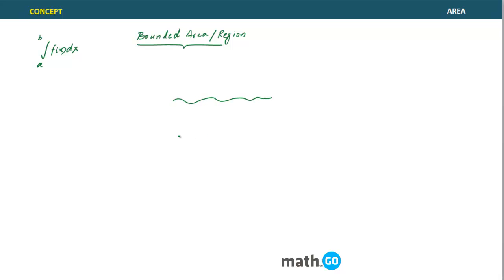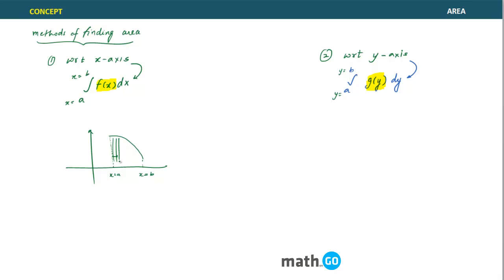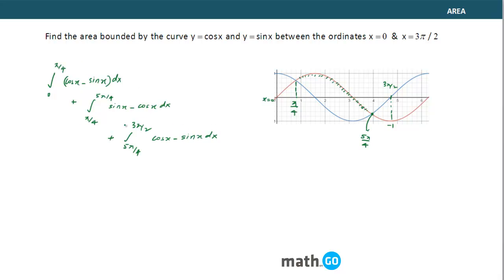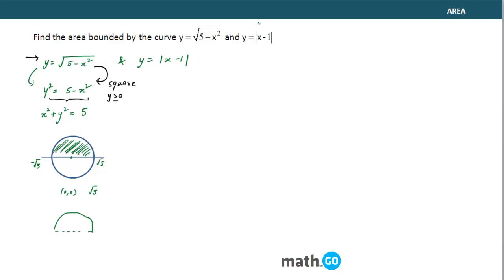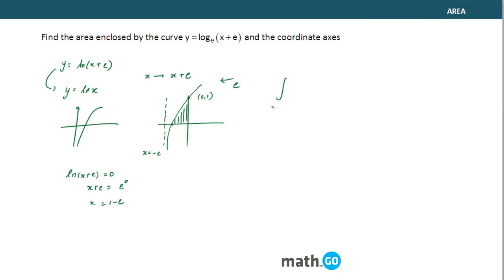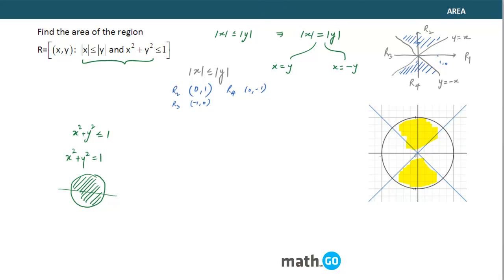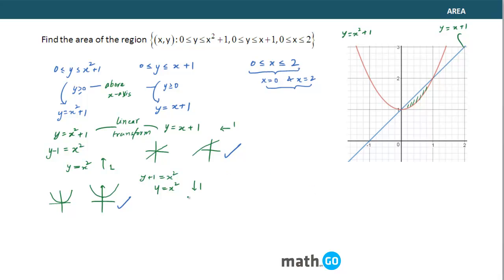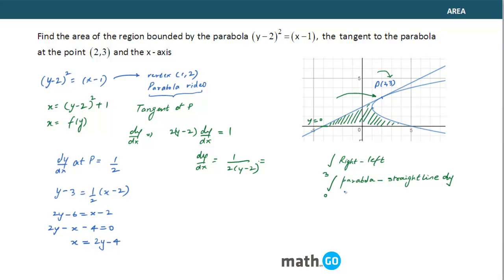Complete Area Under the Curve for JEE Main 2025 | One Shot Series for Maths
Master Area Under the Curve with this one-shot session for JEE Main 2025! Understand key concepts, formulas, and problem-solving techniques to tackle this important topic and enhance your exam preparation. Perfect for quick revision and concept clarity!

Topics covered in this Video:

Area as Concept 00:00 - 14:50
Basic Questions 14:51 - 30:24
Complex Problems Part 1 30:25 - 43:53
Complex Problems Part 2 43:54 - 55:36